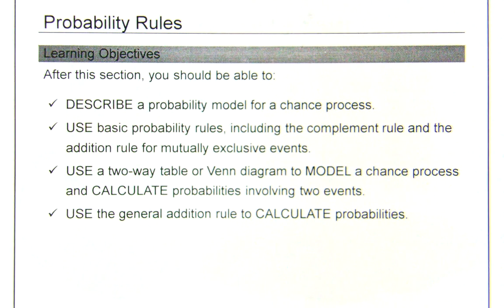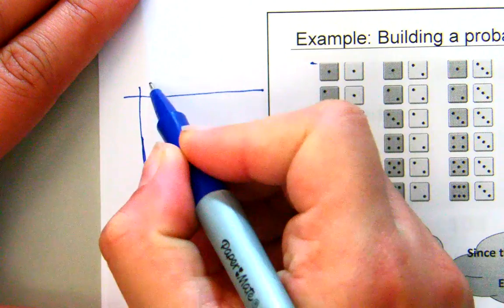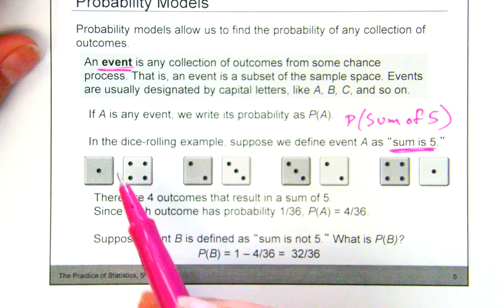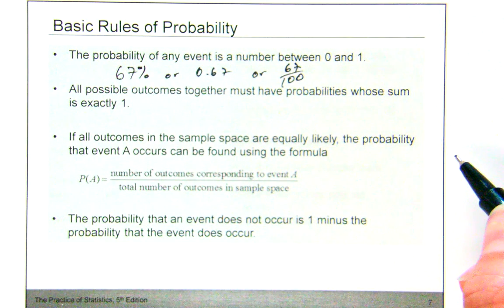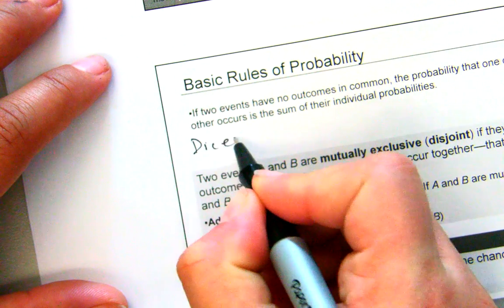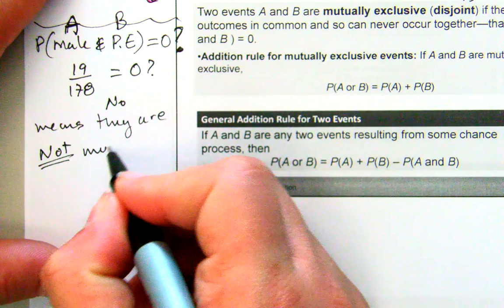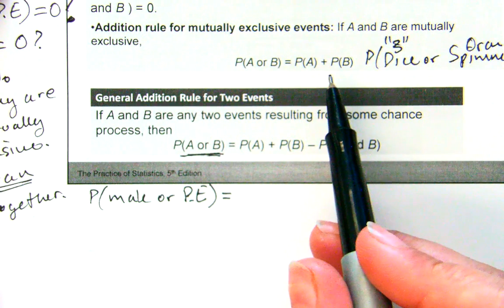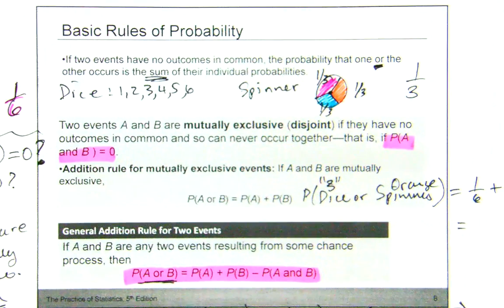stats 5.2 probability rules part1